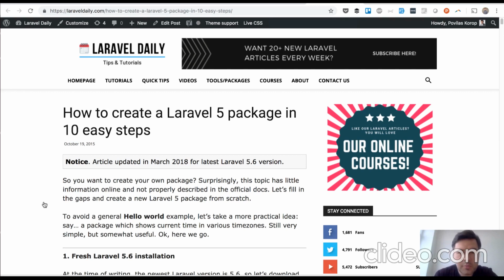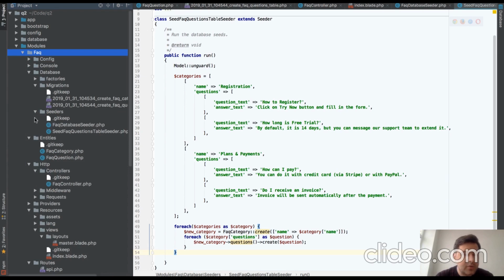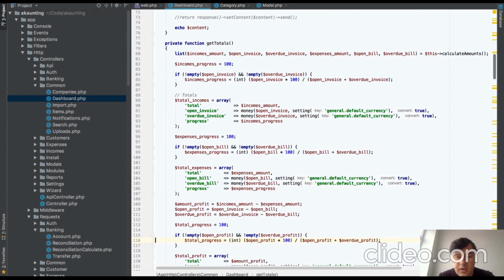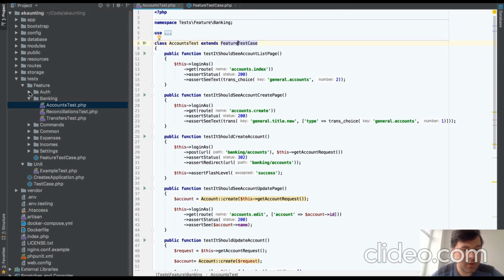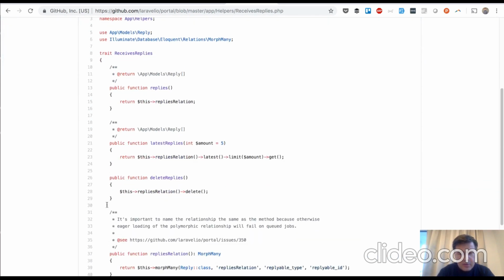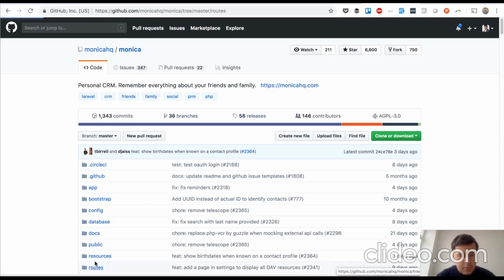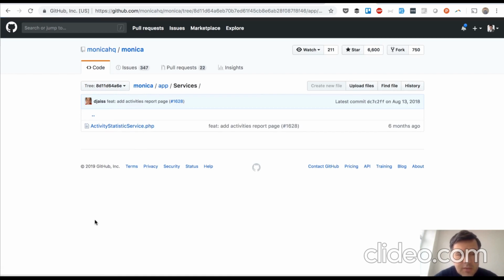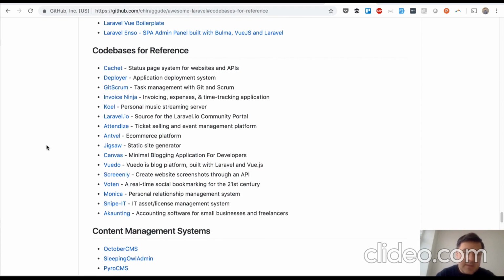5 Packages and Open Source Projects